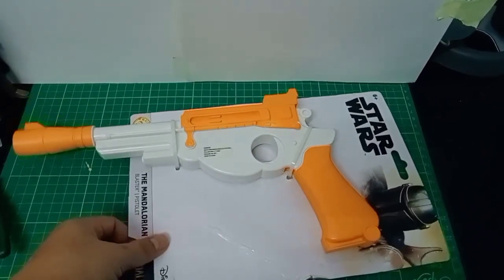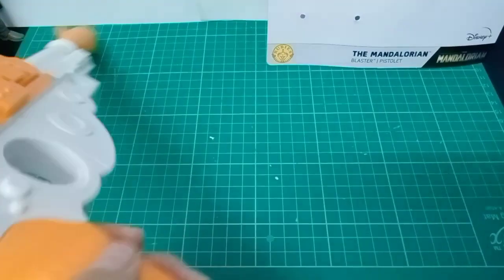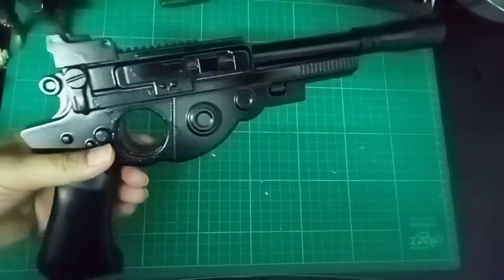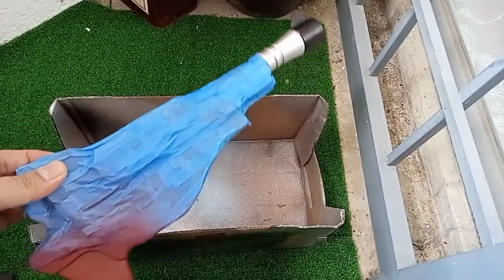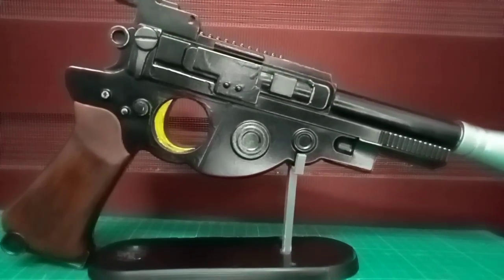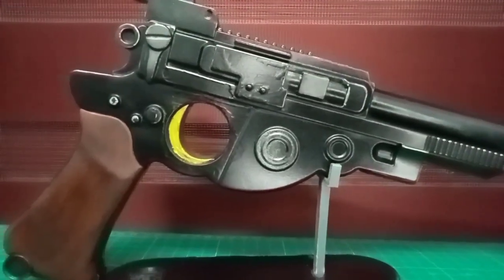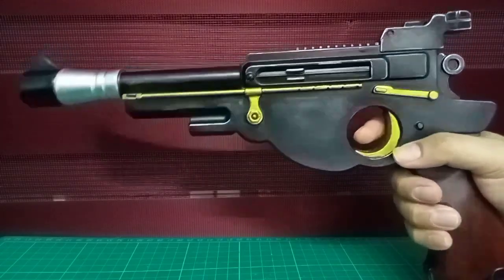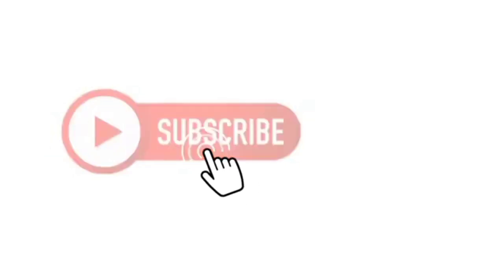Mandalorian Rubies Blaster Custom Repainted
This not a tutorial video.. I just wanted to share my custom repainted Mandalorian Blaster from Rubies... it's gonna make my Mandalorian Costume more perfect... in this video I only gave you a few tips how I painted it and what material paint that i using it... So hope you liked it.. Thanks for watching!! s
Cosplayer it's for everyone...
P/S: sorry for buzzing sound from the VO...